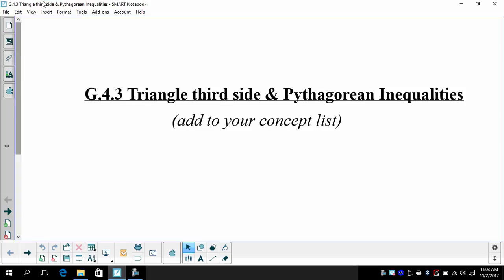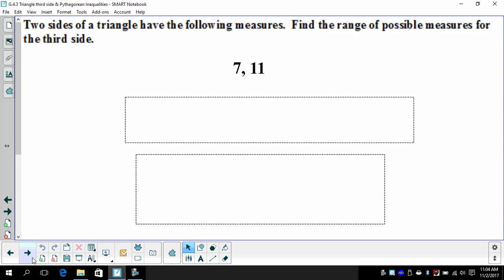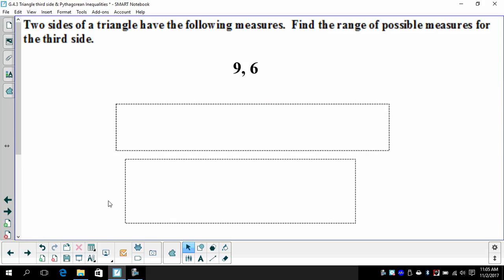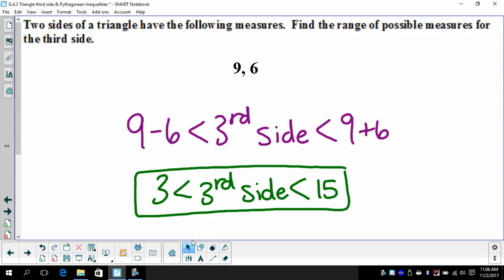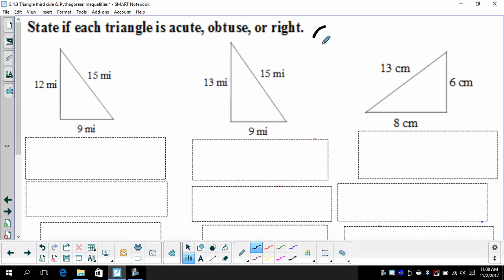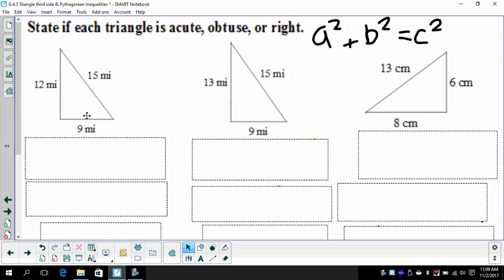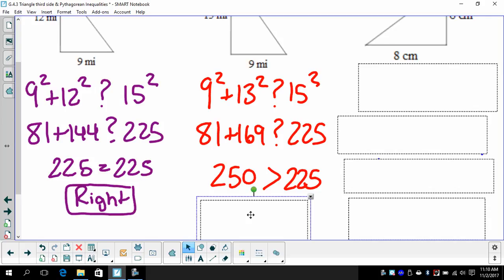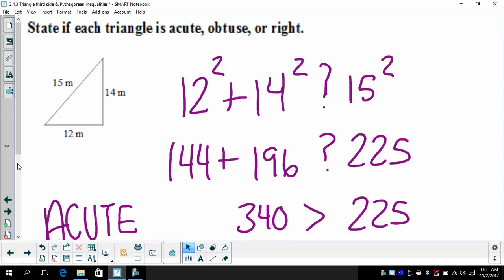G 4 3 Triangle third side & Pythagorean Inequalities